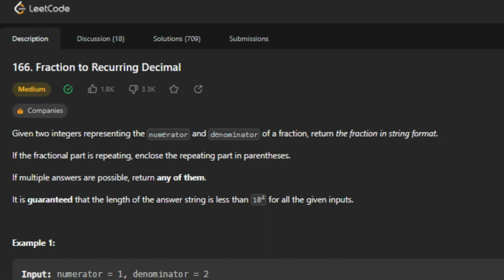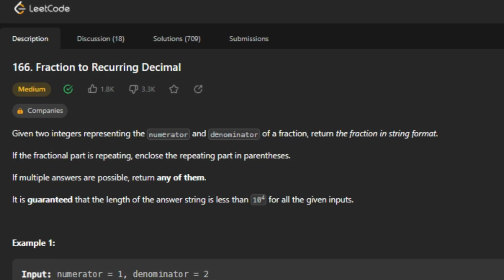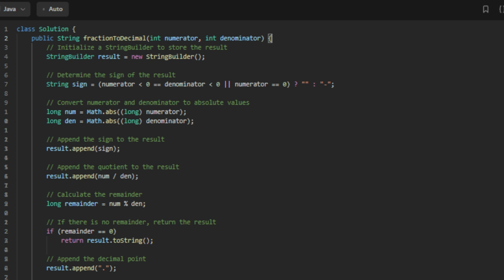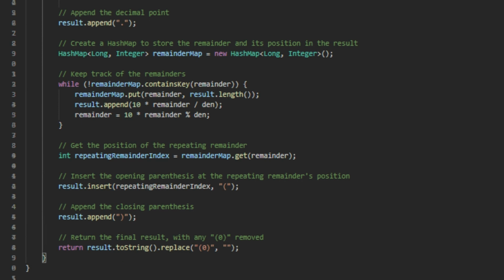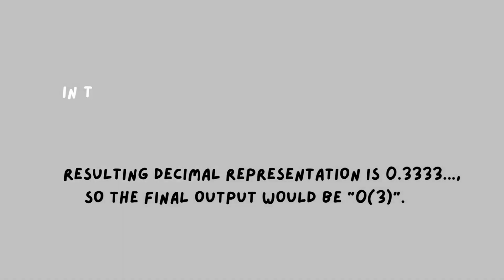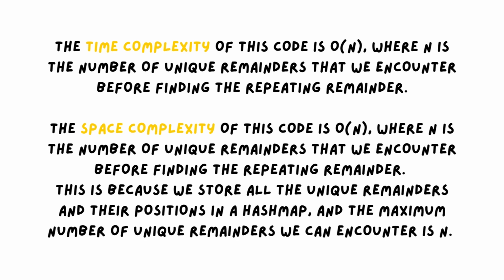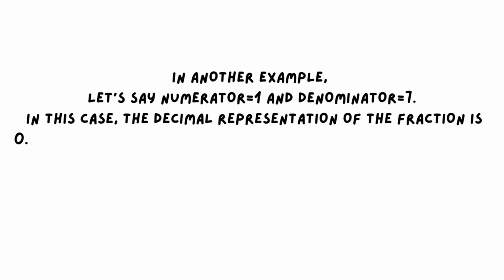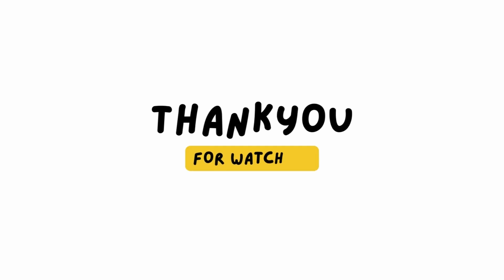166. Fraction to Recurring Decimal Leetcode Solution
In this video, we will be solving a problem from LeetCode, [166. Fraction to Recurring Decimal Leetcode Solution]. We will go through the problem statement, explain the approach and then provide a step-by-step solution with detailed explanation with example. I hope you find this video helpful.

Adobe Coding Interview Question (Leetcode)
 Challenge Company 3: Adobe
competitive programming